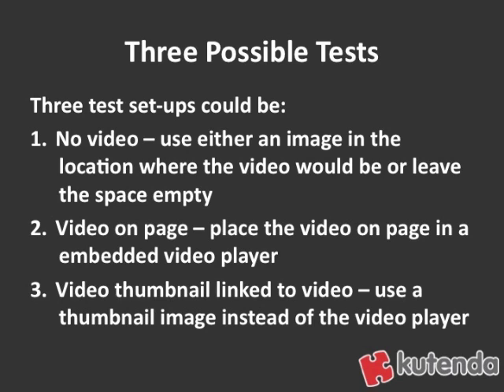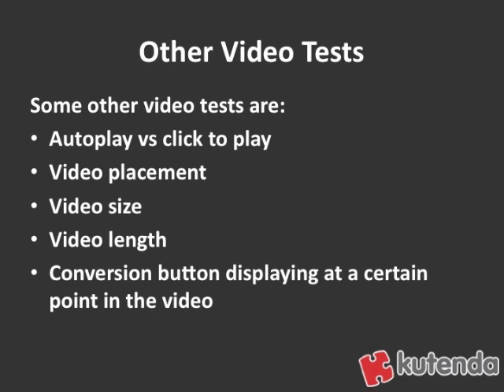Website Marketing Tip: Test Video on Landing Pages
Using videos on your landing pages can greatly effect your conversion rates in either a negative or positive way. How will it work for you? The only way is to test. Learn how to test video on your landing pages. Learn more about website marketing from Kutenda